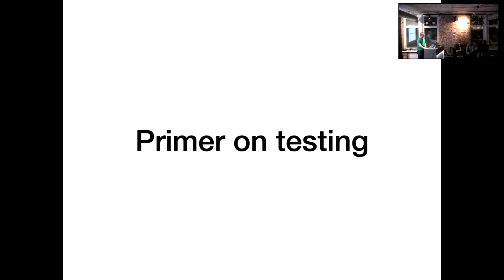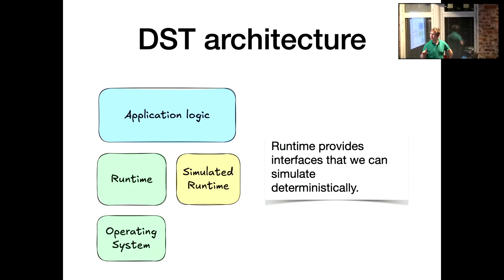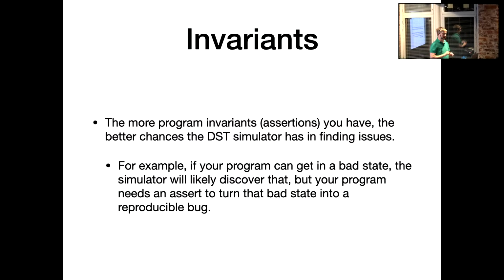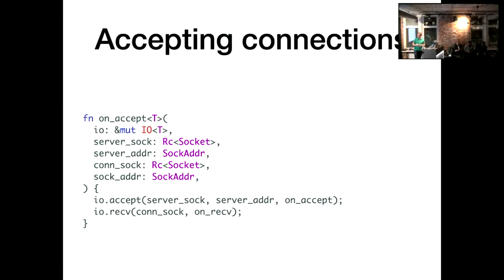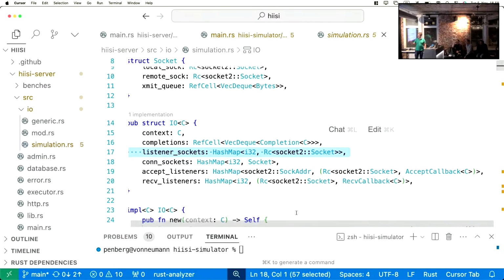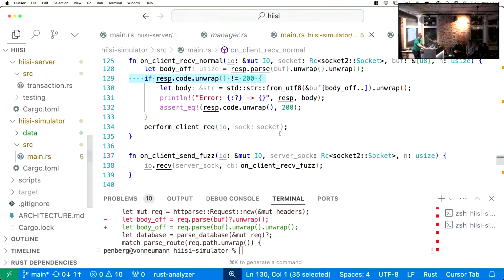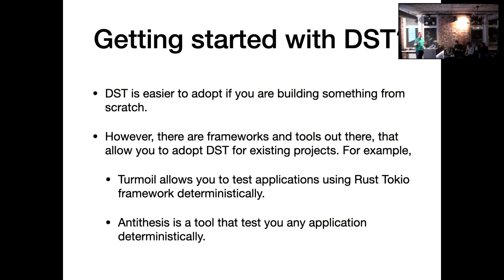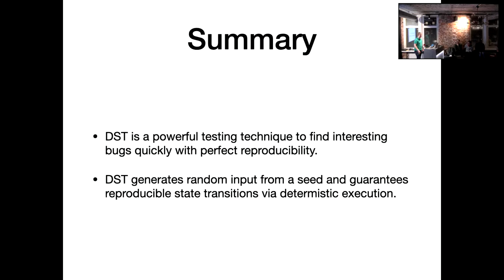FF meetup #4 - Deterministic simulation testing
In this session, Pekka Enberg will focus on the topic of deterministic simulation testing.

Special thanks to Wunderdog for hosting us!

Future Frontend 2025 conference takes place 27-28.5 so join us at Espoo, Finland then.